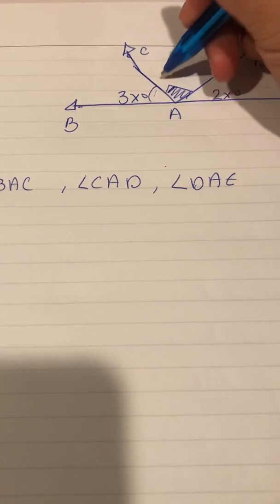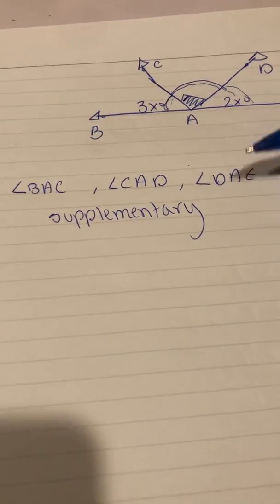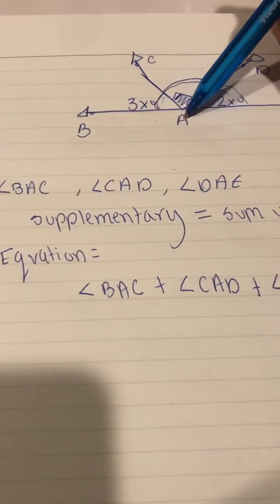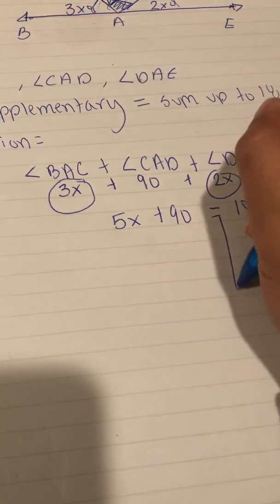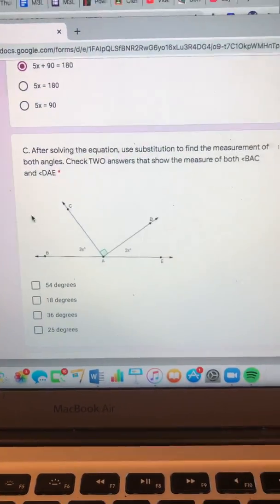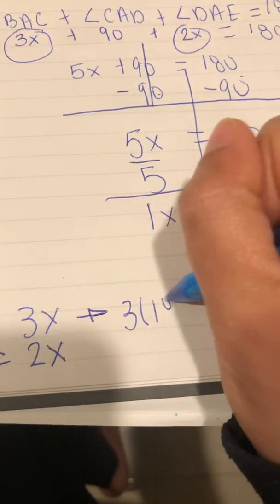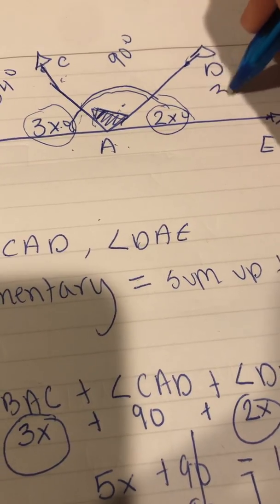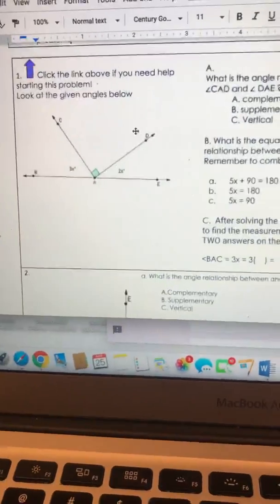M3L4 Independent Practice